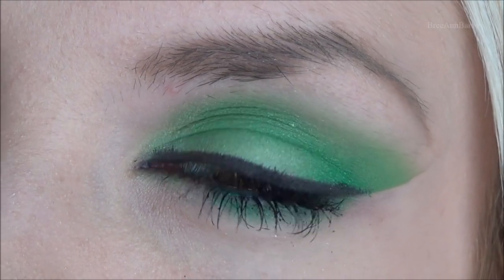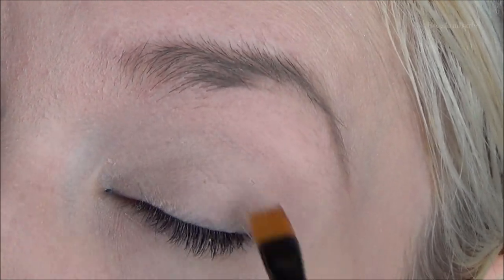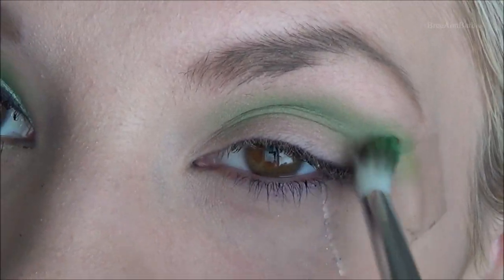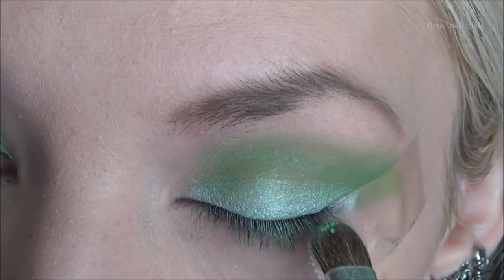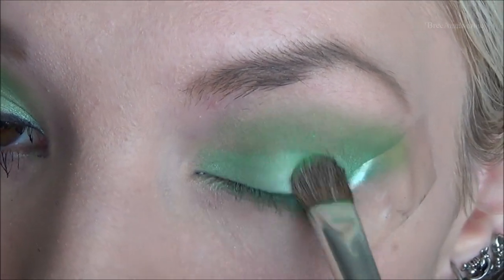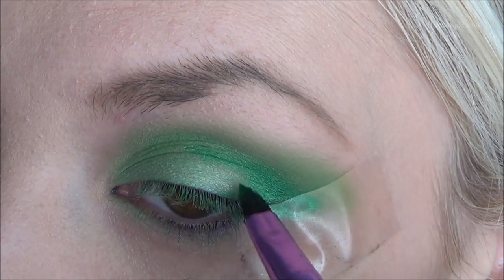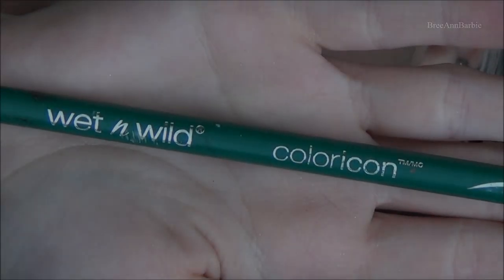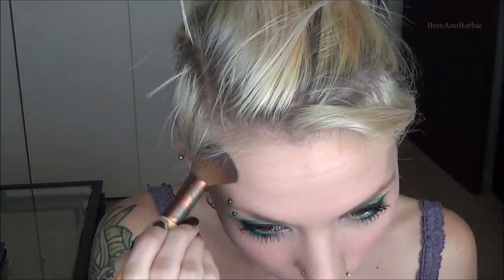Dramatic Bright Green Makeup Look.❤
13

11